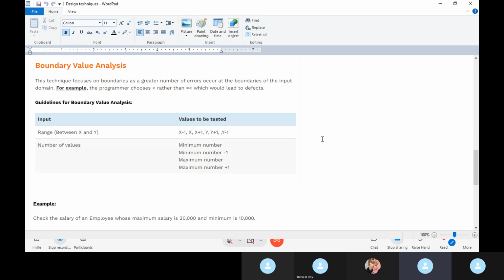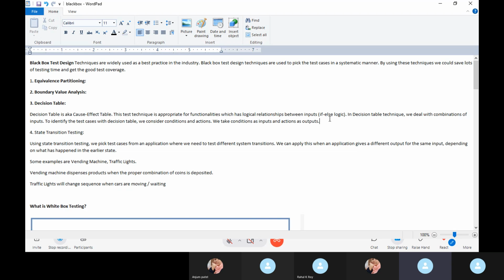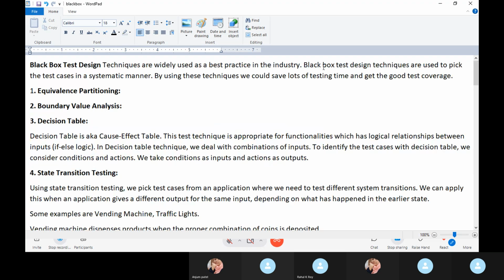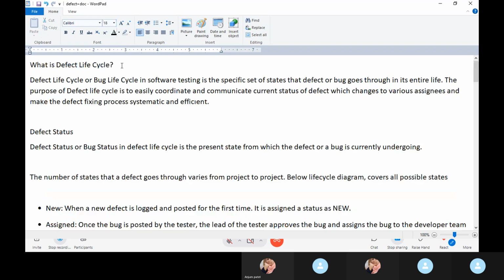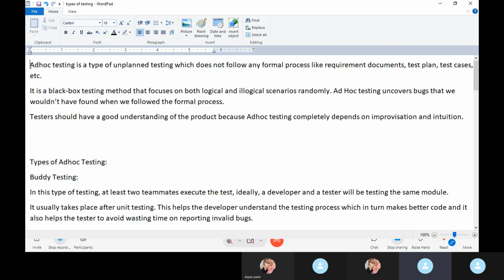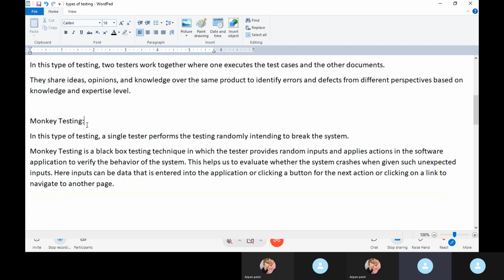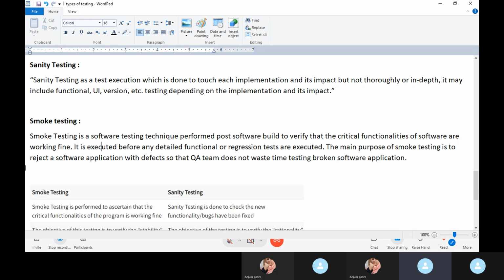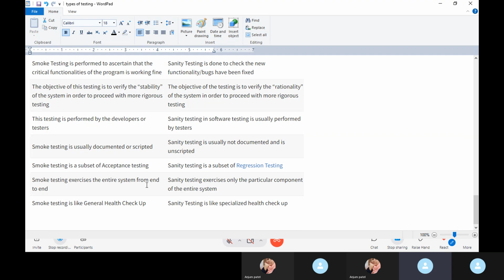Part 12 Theory class| Manual Testing